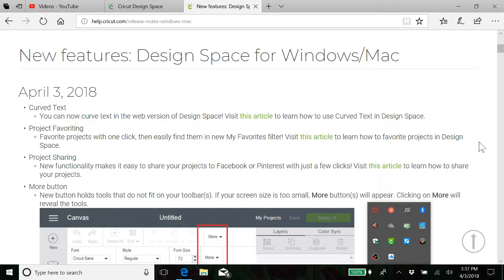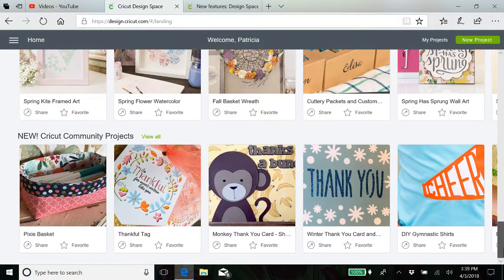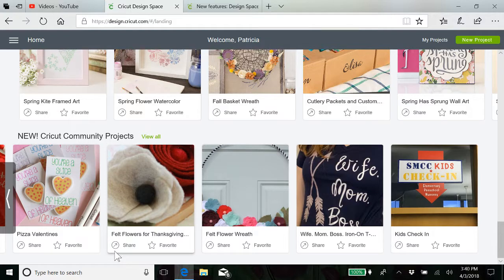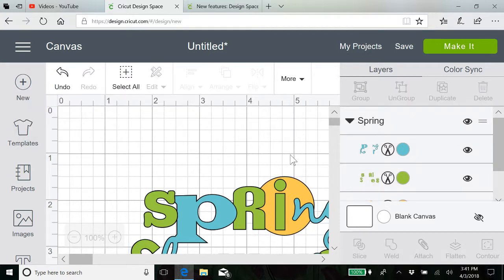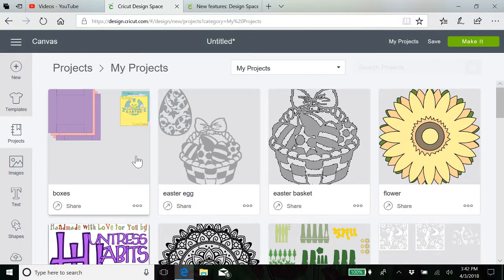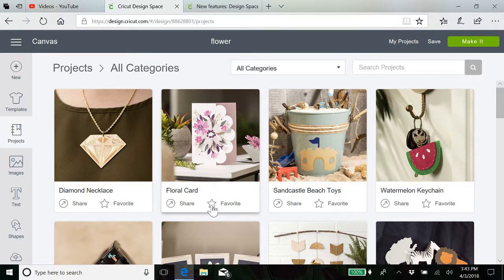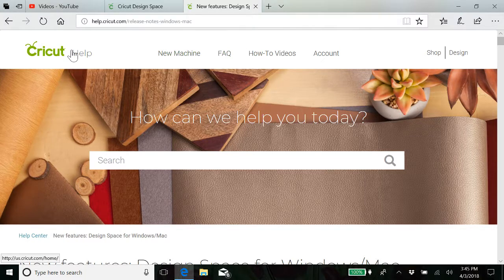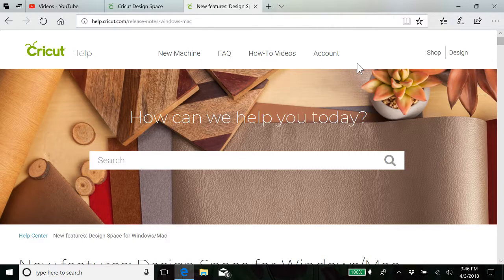New Features in Design Space April 2018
Thank you for viewing my video.  Please understand that I talk slower, substitute words, like embroidery for embossing, and I always make mistakes; laugh with me.  I am a Chalk Couture Independent Designer.